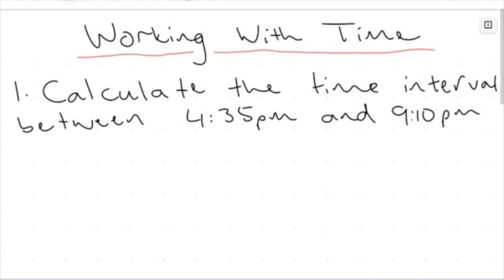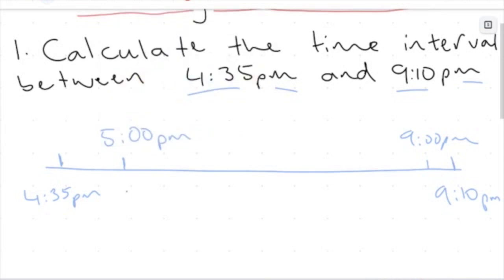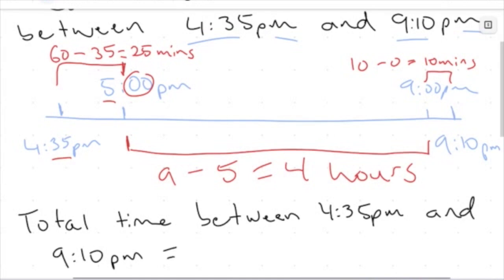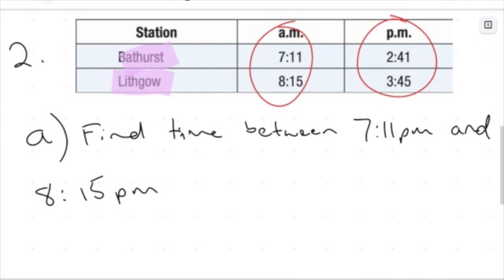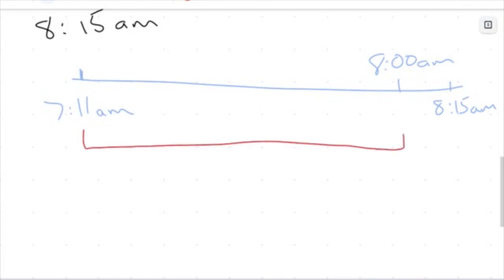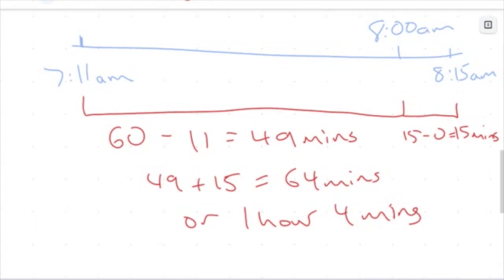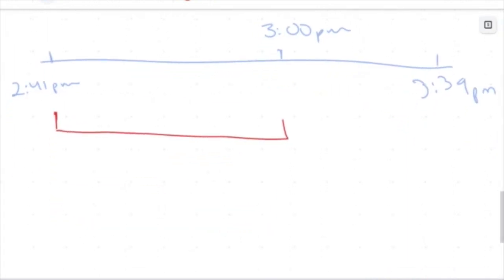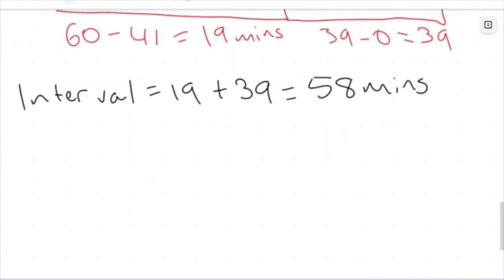Working With Time/Time Intervals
In this video we will talk about working through some calculations with time and finding the values of time intervals.